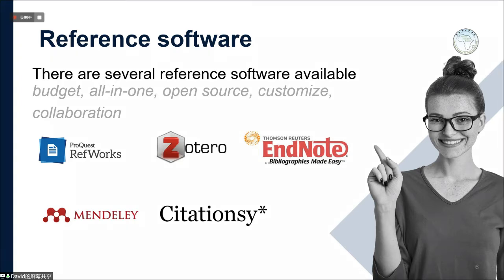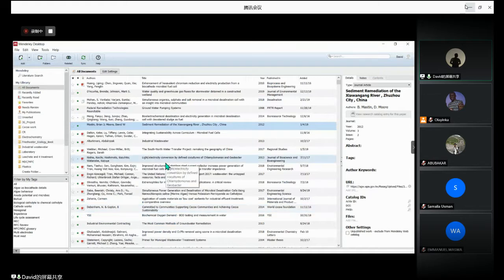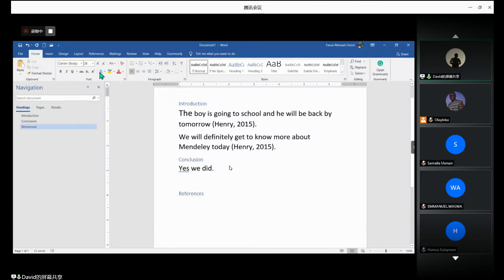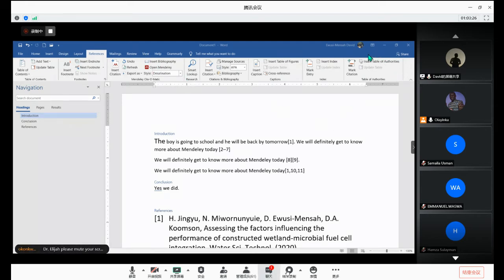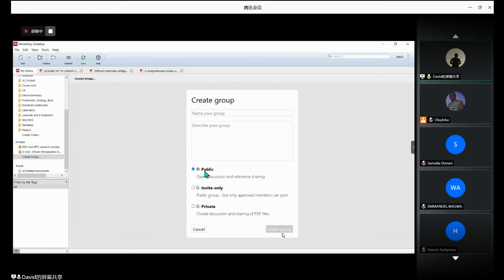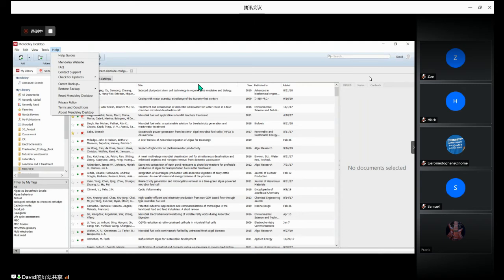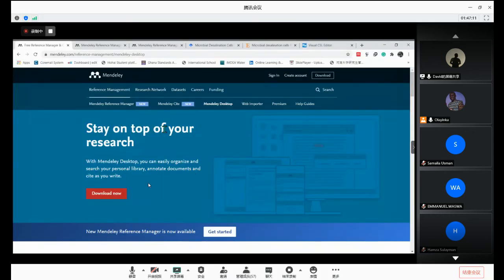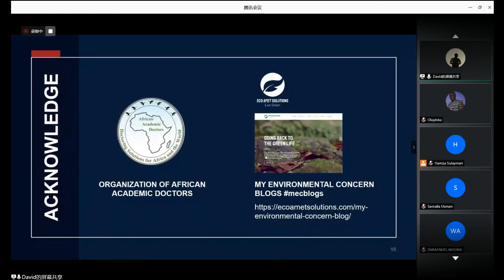Hands on session on Mendeley and General Academic Reference Management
A number of OAAD RESEARCH GROUPS adopted Mendeley for reference management but we found that not all of us are vast in using the software which has amazing features; so we decide to fill the gap right away with this practical session! MOST DULL, BORING AND TIME CONSUMING, that is how many people have described referencing in academic writing but it doesn't have to be so any longer.